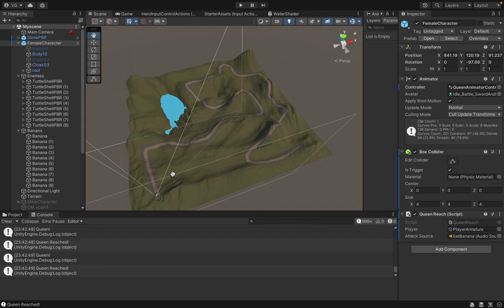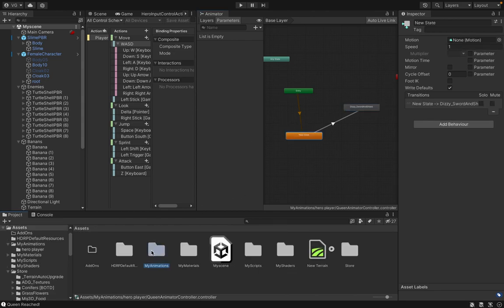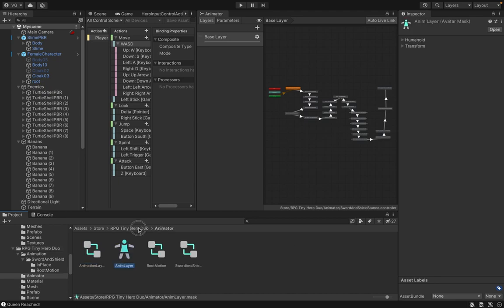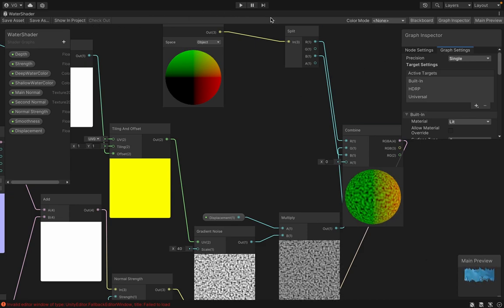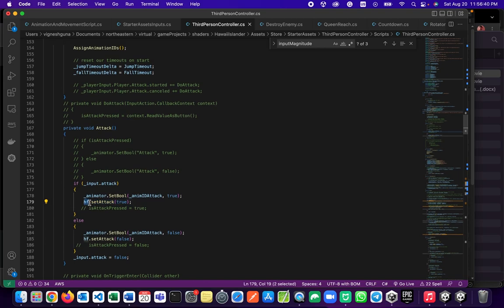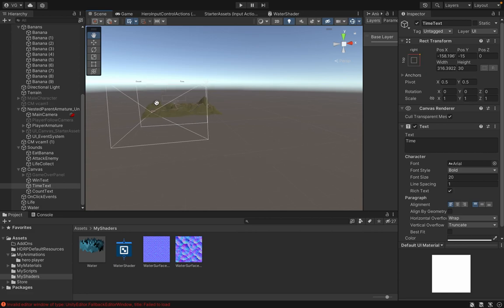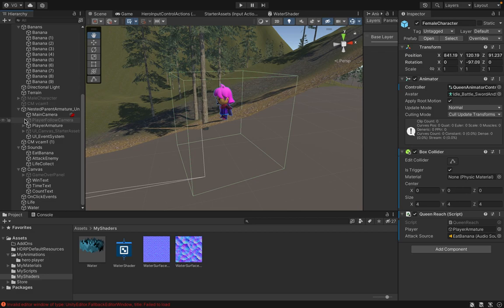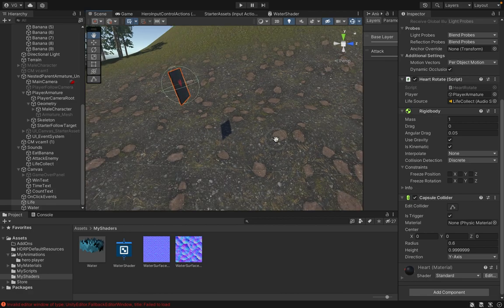Hawaii Island game - CSYE 7270 Virtual Env Final Project Code Explanation